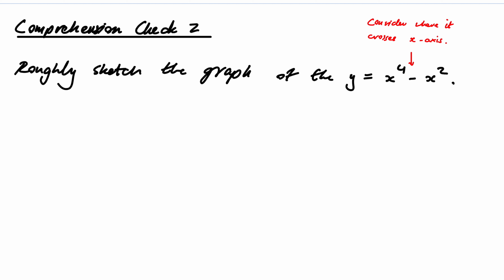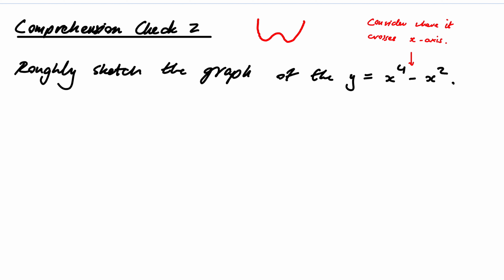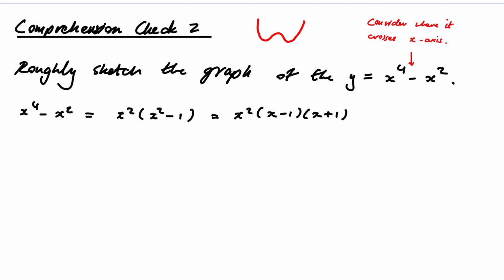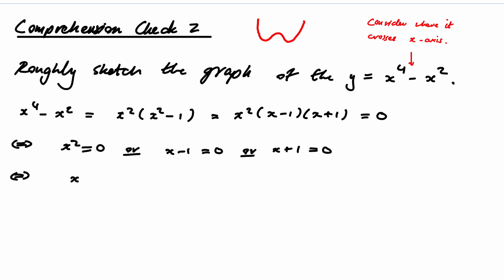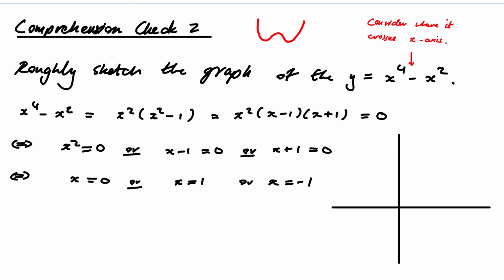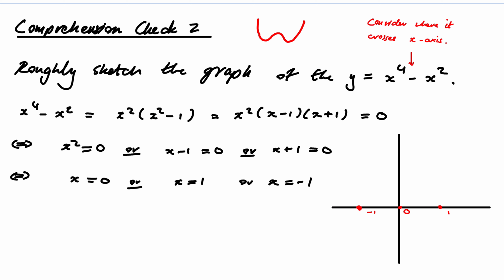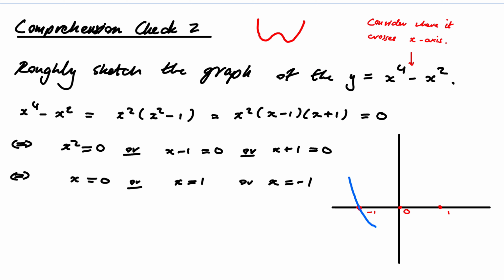Higher Degree Polynomials 1 2